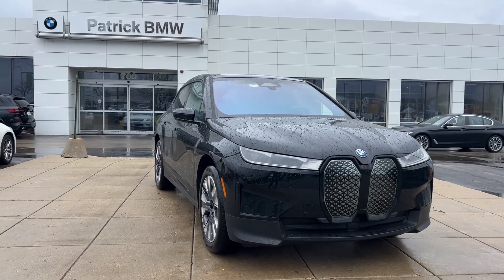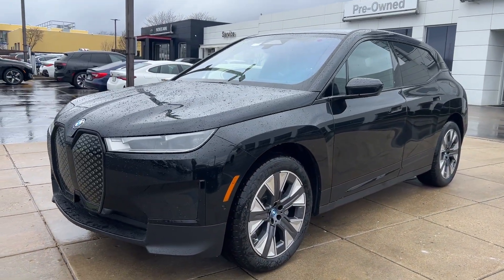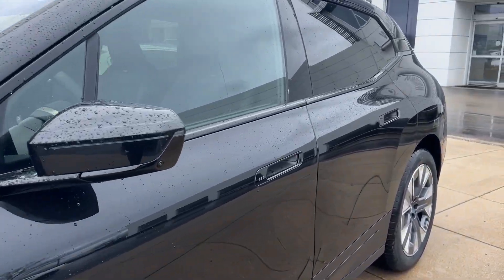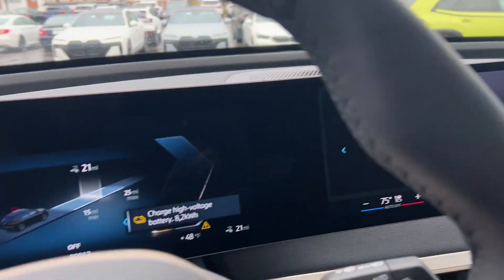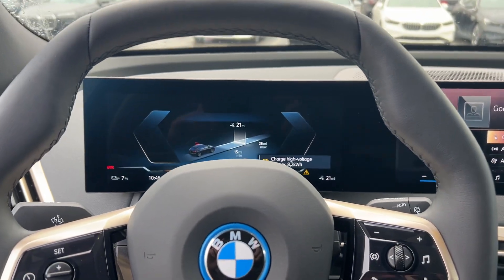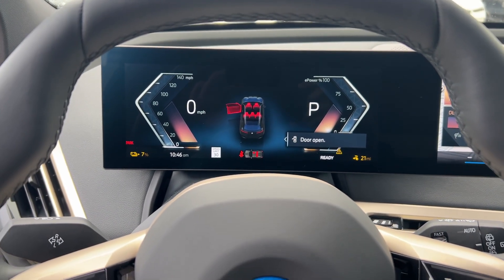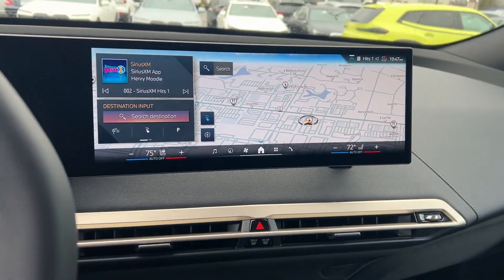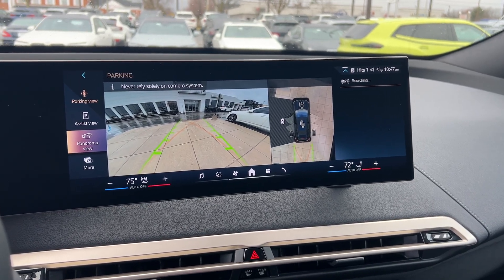2024 BMW iX xDrive50 Schaumburg, Arlington Heights, Mount Prospect, Elk Grove Village, Bartlett...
New 2024 BMW iX xDrive50 available at Patrick BMW located in 700 E Golf Rd., Schaumburg, IL, 60173.
Stock#: X024799 - VIN#: WB523CF0XRCR60989

Servicing the Schaumburg, Arlington Heights, Mount Prospect, Elk Grove Village, Bartlett, Chicago area.

Picture yourself in the  2024  BMW iX. This meticulously engineered iX gives you all the advantages. From powerful EV performance, an impressive range, and  standard all-weather capability, to a luxurious, passenger-focused cabin finished in fine materials and loaded with advanced tech, this remarkable automobile is designed to help you enjoy your active lifestyle to the fullest.
 These are just some of the great options this vehicle comes with: Apple Carplay®/Android Auto®, Wireless Charging Station, Navigation System, Keyless Entry, Back-Up Camera, Heated Mirrors, Power Liftgate, Premium Sound System, Power Driver Seat, Heated Front Seat(s). Feel excited about the future in this brilliant iX. Treat yourself to a test drive today. Our staff will toss you the keys and give you an outstanding customer experience.